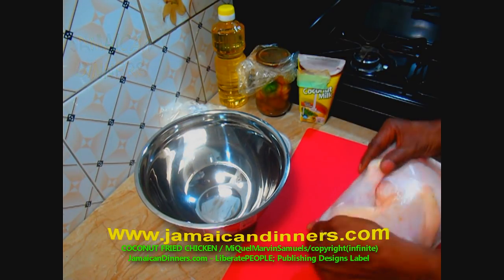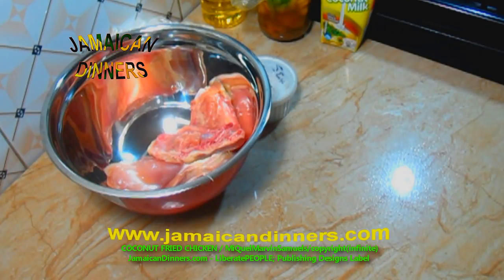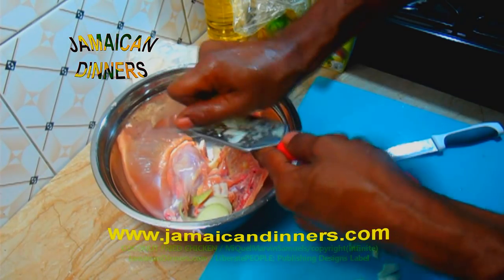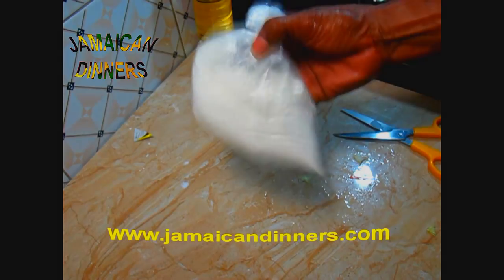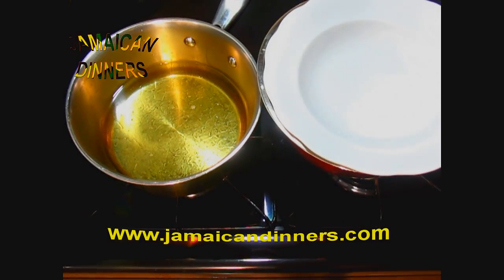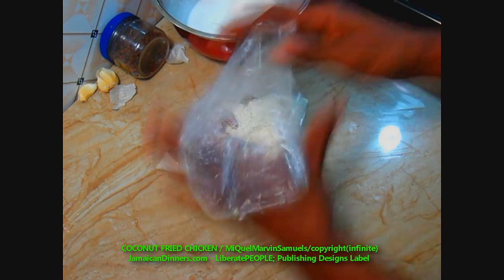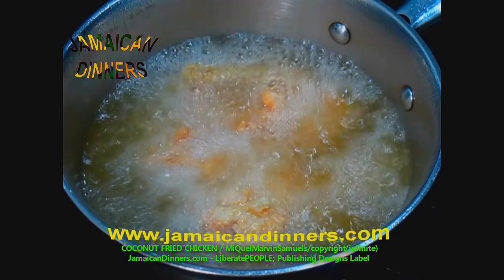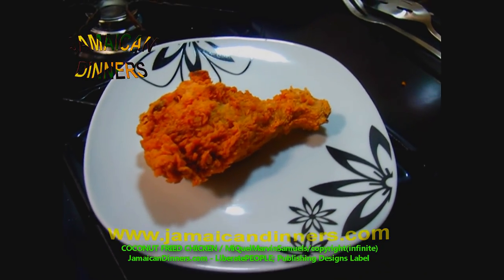COCONUT FRIED CHICKEN recipe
Fried Chickens Cookbook Shop, or Fried Chickens Cookery Book Store

You-tube Cooking TV Show: Coconut Fried Chicken Recipe episode. Same as Buttermilk Fried Chicken Recipe.
I am cooking with Herbs; Learn How to prepare, and then cook Coconut Fried Chicken Recipe with vegetables and Herbs.

Coconut Fried Chicken homestead cooking,
Coconut Fried Chicken Mukbang, (Mild Chili asmr)